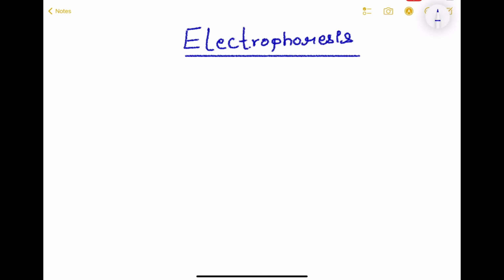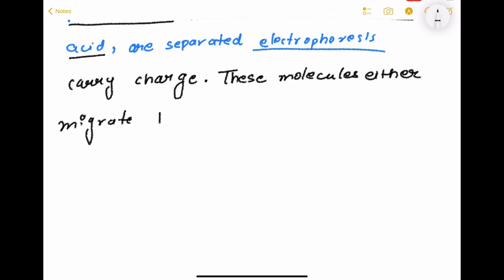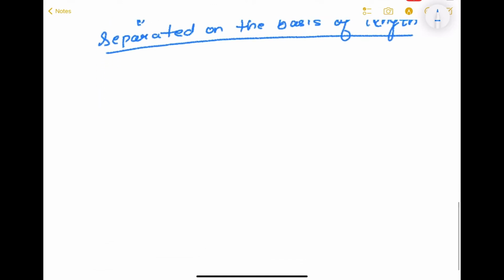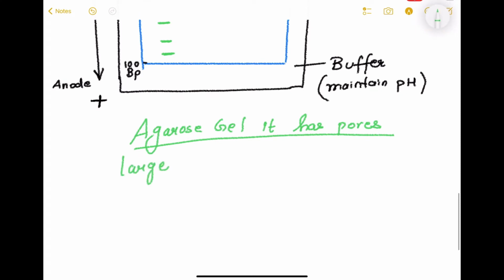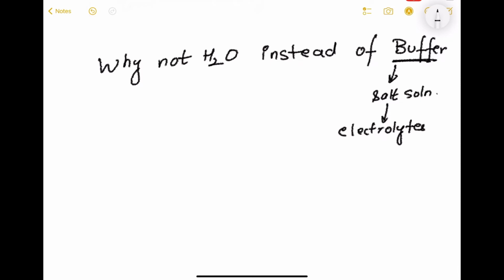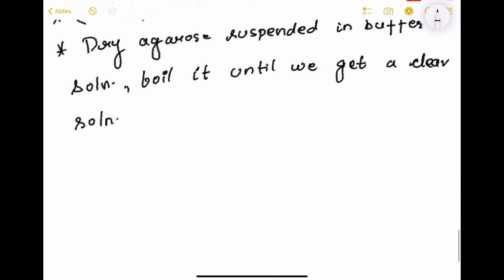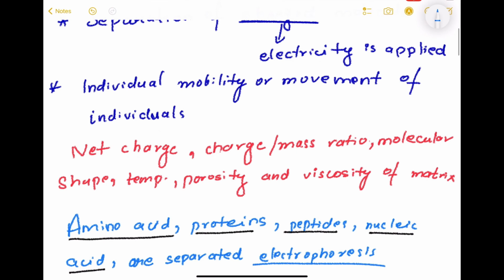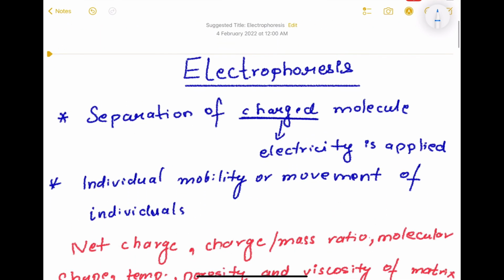ELECTROPHORESIS AND ITS TYPE AGAROSE GEL ELECTROPHORESIS..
Electrophoresis , is the motion of dispersed particles relative to a fluid under the influence of a spatially uniform electric field.Electrophoresis of positively charged particles (cations) is sometimes called cataphoresis, while electrophoresis of negatively charged particles (anions) is sometimes called anaphoresis.

1. Illustration of electrophoresis

2. Illustration of electrophoresis retardation
The electrokinetic phenomenon of electrophoresis was observed for the first time in 1807 by Russian professors Peter Ivanovich Strakhov and Ferdinand Frederic Reuss at Moscow University,[8] who noticed that the application of a constant electric field caused clay particles dispersed in water to migrate. It is ultimately caused by the presence of a charged interface between the particle surface and the surrounding fluid. It is the basis for analytical techniques used in chemistry for separating molecules by size, charge, or binding affinity.

Electrophoresis is used in laboratories to separate macromolecules based on size. The technique applies a negative charge so proteins move towards a positive charge. Electrophoresis is used extensively in DNA, RNA and protein analysis.

Agarose gel electrophoresis is a method of gel electrophoresis used in biochemistry, molecular biology, genetics, and clinical chemistry to separate a mixed population of macromolecules such as DNA or proteins in a matrix of agarose, one of the two main components of agar. The proteins may be separated by charge and/or size (isoelectric focusing agarose electrophoresis is essentially size independent), and the DNA and RNA fragments by length.[1] Biomolecules are separated by applying an electric field to move the charged molecules through an agarose matrix, and the biomolecules are separated by size in the agarose gel matrix.[2]

Digital image of 3 plasmid restriction digests run on a 1% w/v agarose gel, 3 volt/cm, stained with ethidium bromide. The DNA size marker is a commercial 1 kbp ladder. The position of the wells and direction of DNA migration is noted.
Agarose gel is easy to cast, has relatively fewer charged groups, and is particularly suitable for separating DNA of size range most often encountered in laboratories, which accounts for the popularity of its use. The separated DNA may be viewed with stain, most commonly under UV light, and the DNA fragments can be extracted from the gel with relative ease. Most agarose gels used are between 0.7–2% dissolved in a suitable electrophoresis buffer.